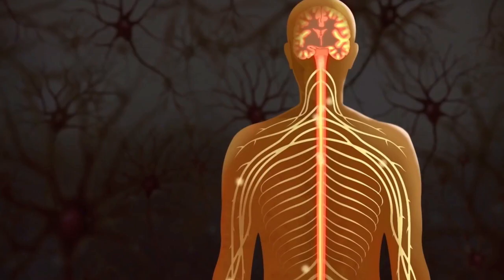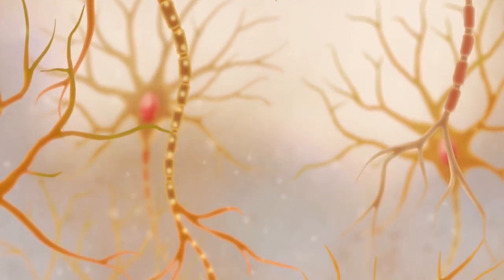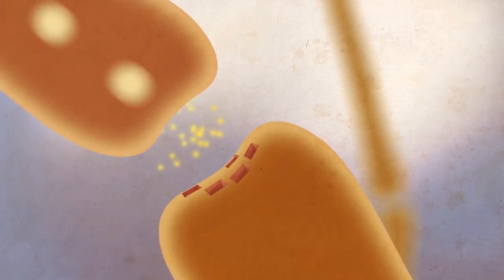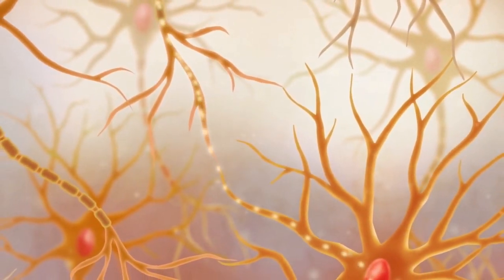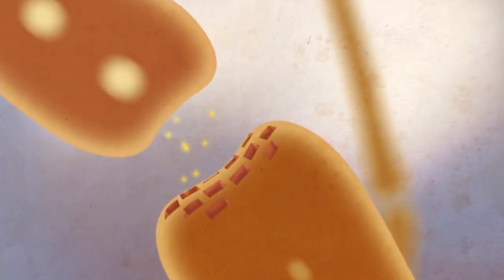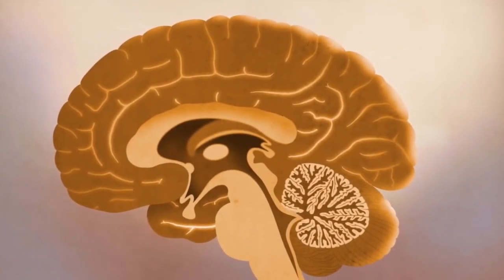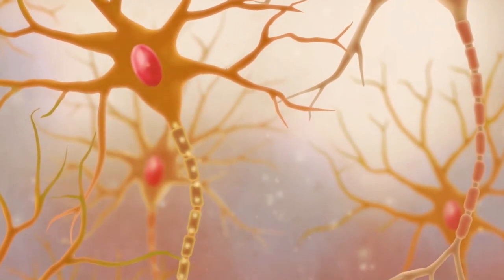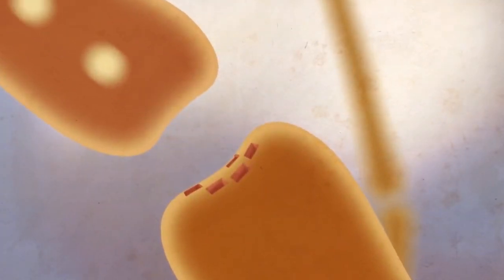Do brain cells Regenerate ?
In this video we are breaking down the myth behind regeneration of brain cells...